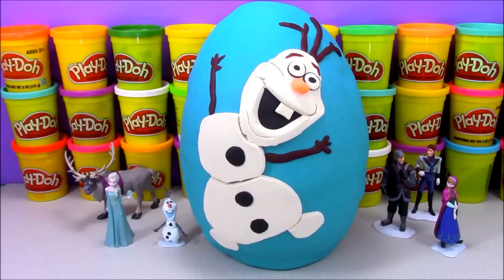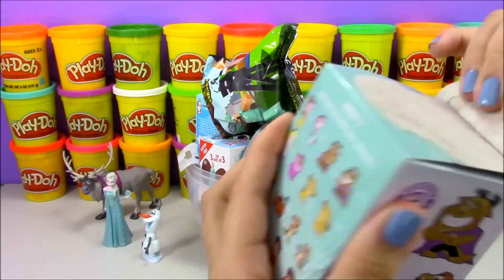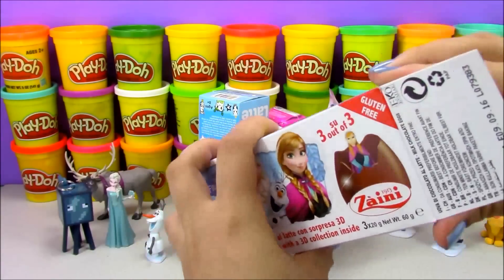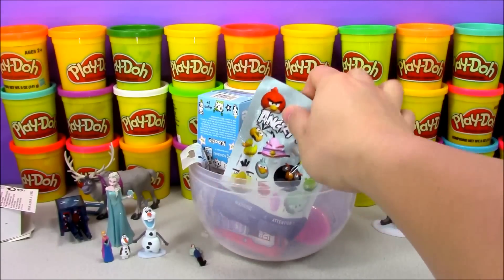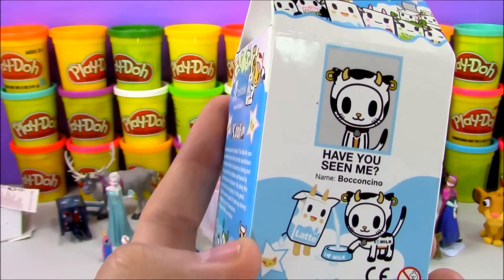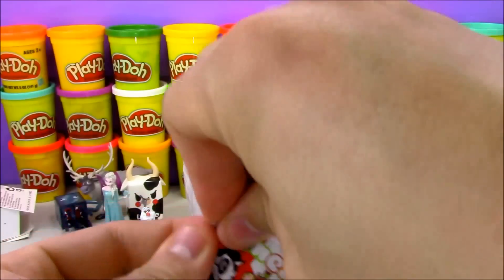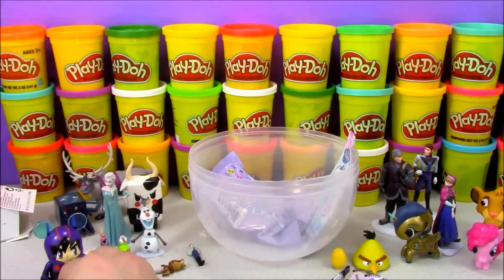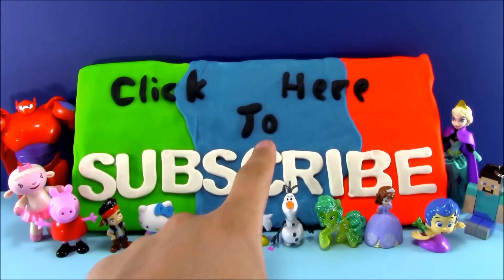Giant Olaf Surprise Egg Play Doh Disney Frozen Filled With Awesome Toys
Today on OpenMoreToys we are going to open this Giant Olaf Surprise Egg made of Play Doh! It's full of awesome toy surprises! With toys from Disney Frozen, Big Hero 6, Minecraft, My Litttle Pony, Littlest Pet Shop and More! So Let's OpenMoreToys!